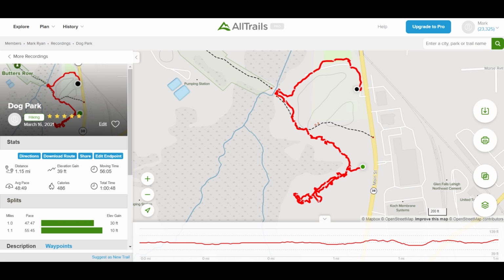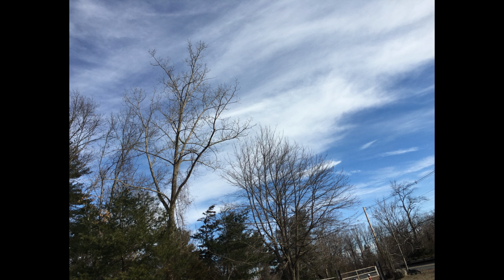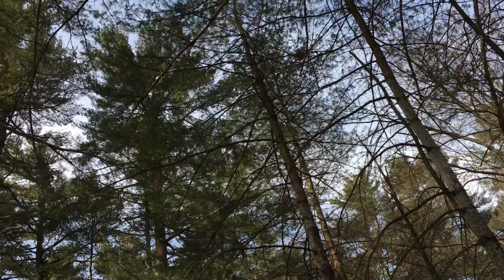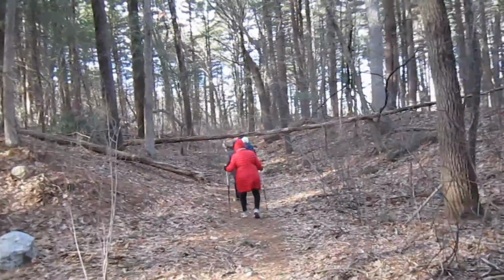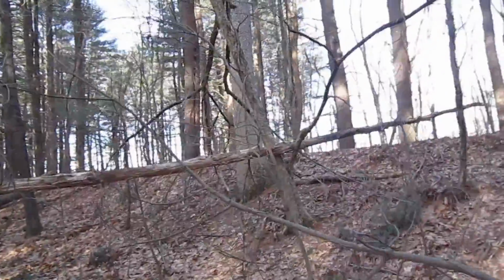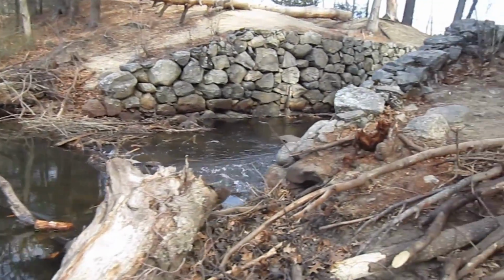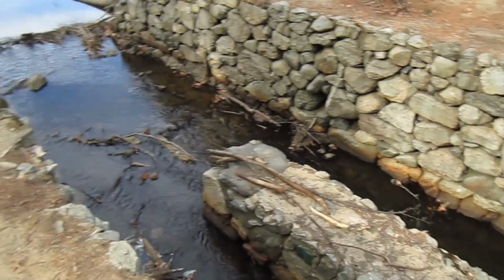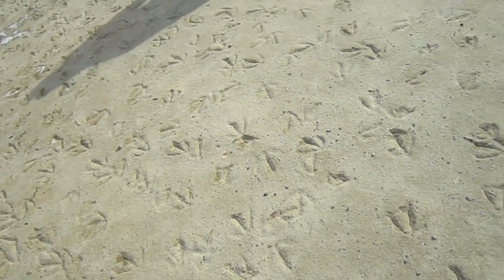Dog Park Walk 3-16-21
Seniors from Wilmington Senior Center take weekly walk on local trails. This week it is the Trail at the Dog Park in Wilmington, MA. Rosemary, Rick, Arnie, Phyllis, Annemarie and Mark take the one hour walk.
Alltrails App is used to track their progress.